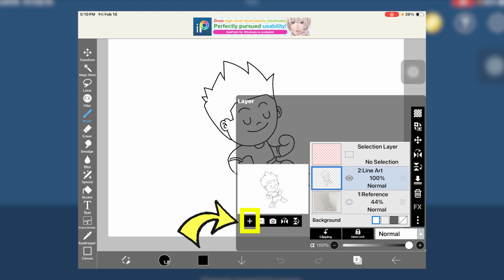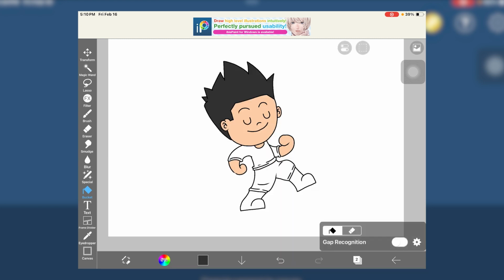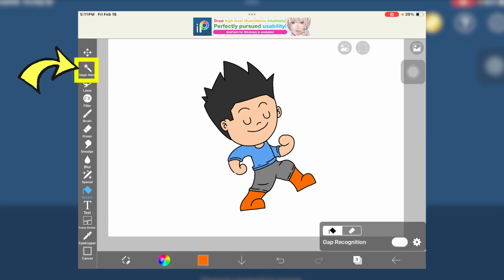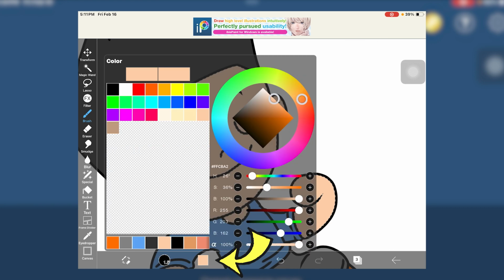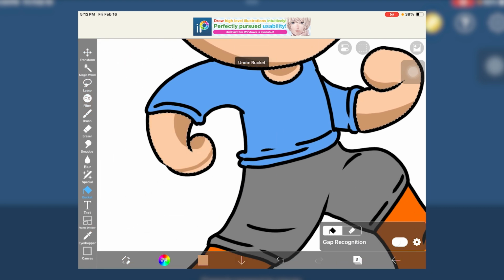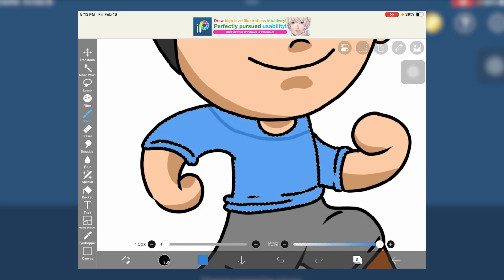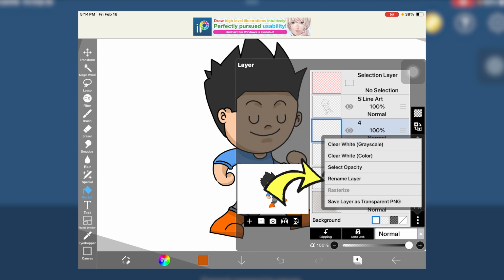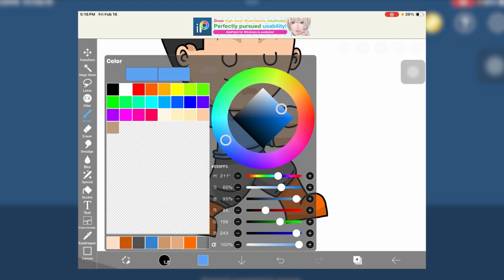Ibispaint X: Adding Color, Shadows, and Highlights to Line Art (FOR BEGINNERS)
🎨 Join Denix Sensei in this in-depth Ibispaint X tutorial as we transform a plain line art into a vibrant masterpiece! Learn the secrets of applying base colors, shadows, and highlights to bring your characters to life. Follow step-by-step instructions and discover professional tips for creating stunning illustrations. Don't miss out on enhancing your digital art skills! Let's dive into the world of creativity together! 🚀✨

Audio Credits: Limousines by TrackTribe